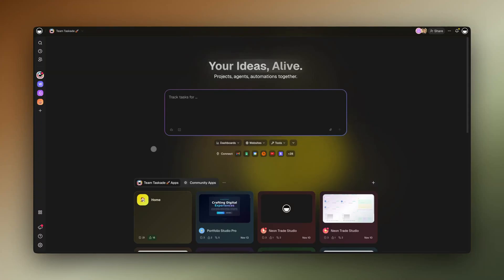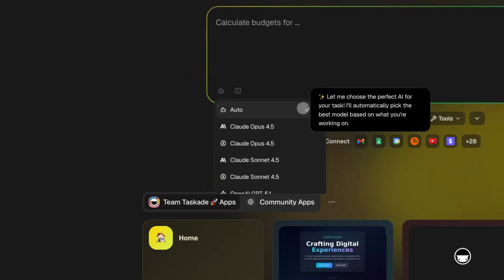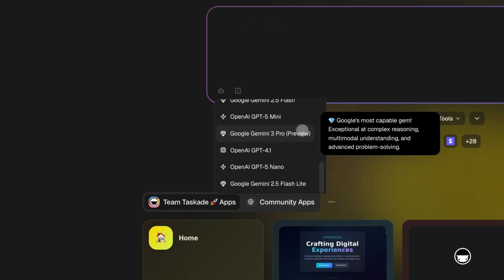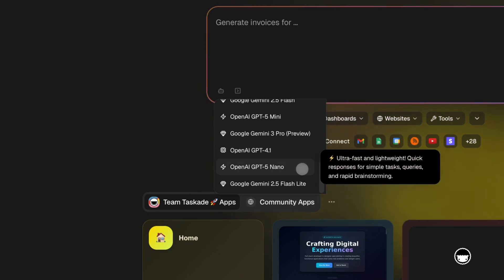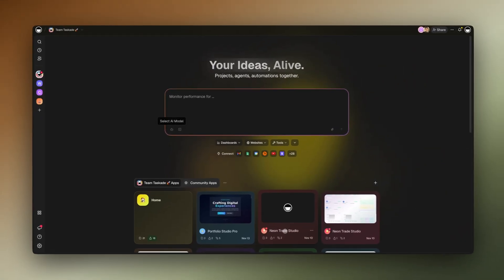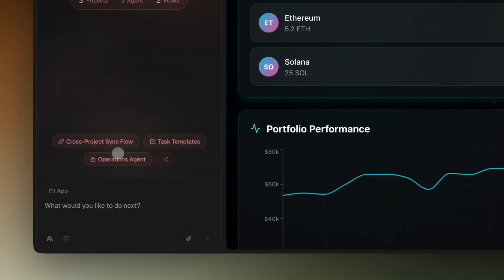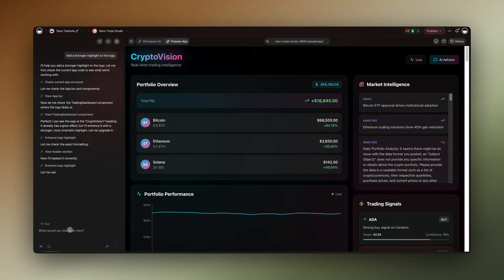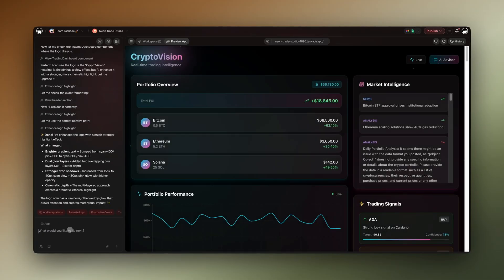Taskade Genesis Tutorial: Which AI Model Should You Build With? Opus 4.5, Gemini 3, and More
Choose the right AI model for your app in Taskade Genesis. Claude Opus 4,5, GPT-5.1, and Gemini 3 Pro handle complex apps. Sonnet, GPT-4.1, and Gemini Flash are solid for everyday building. We break down all the options.

One prompt. One app.

Built in minutes and connected to your workspace, powered by Workspace DNA (Projects = memory, Agents = intelligence, Automations = motion).